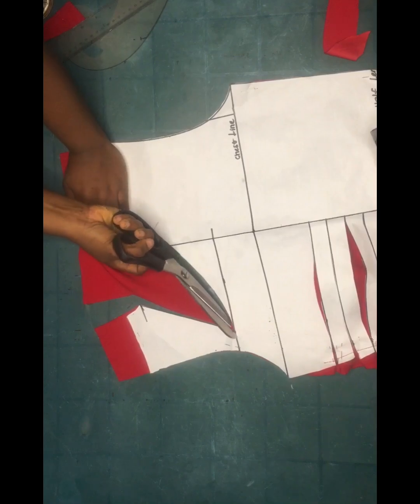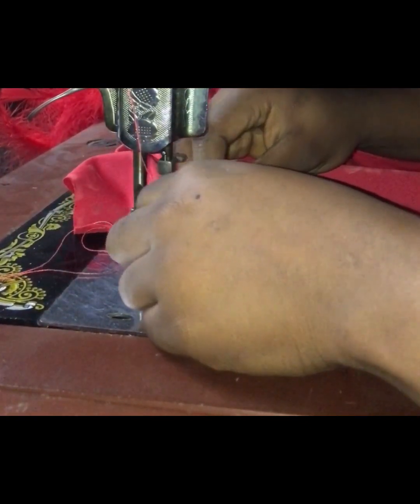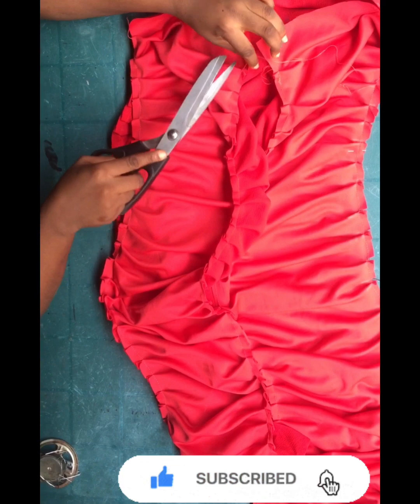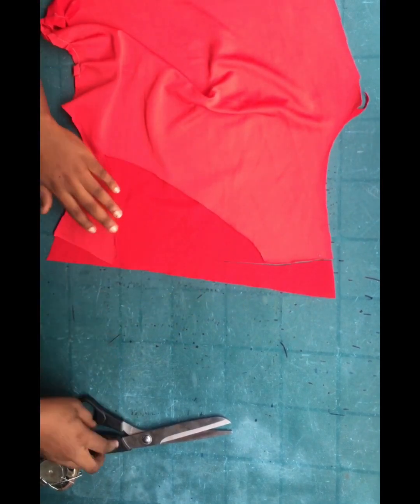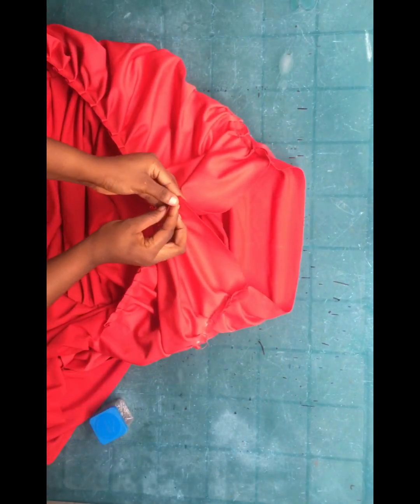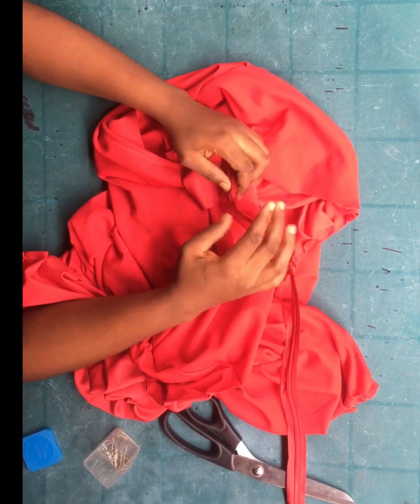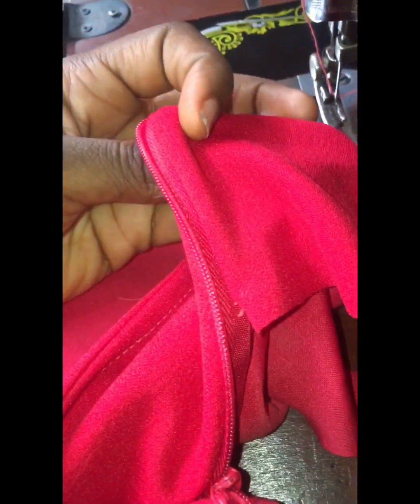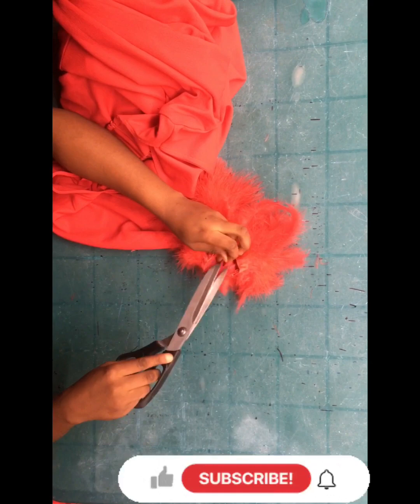How to sew a stylish asymmetric neckline gown with drapes//Detailed tutorial//